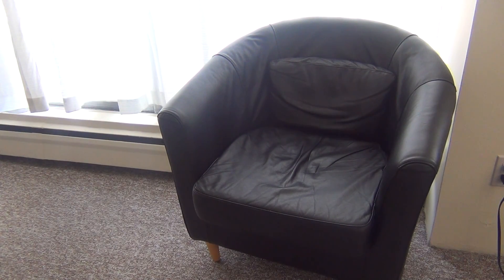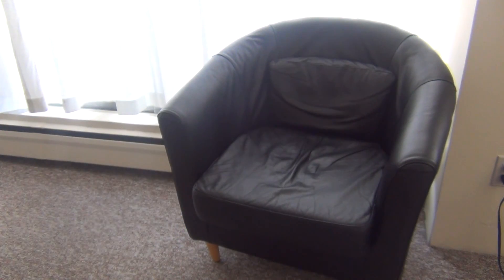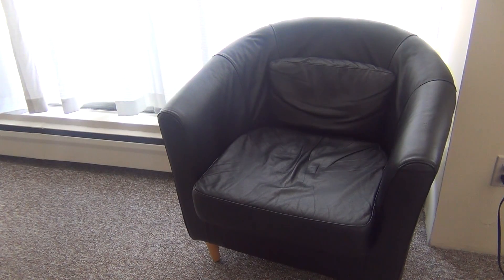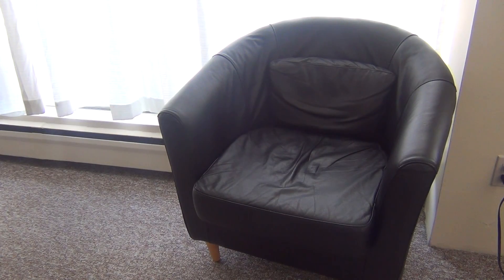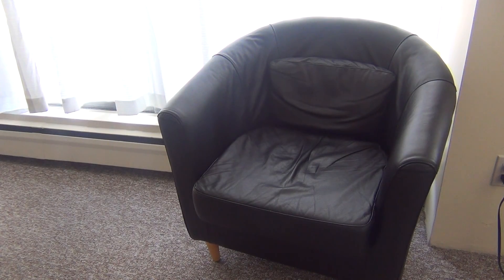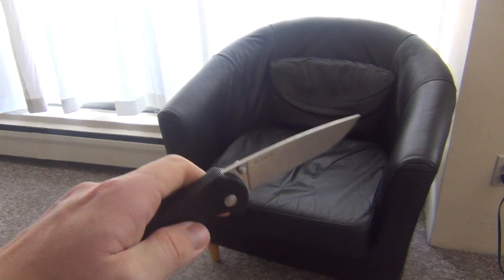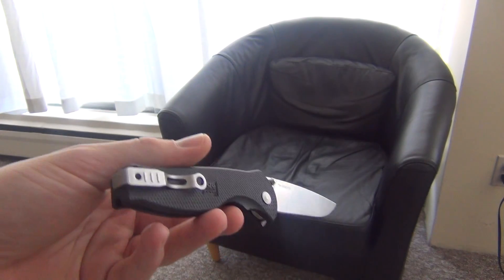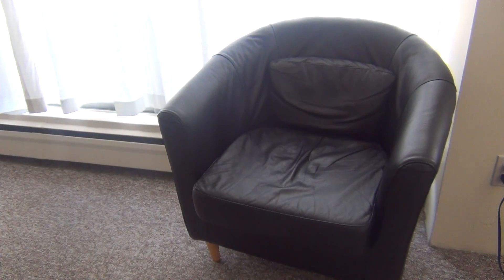How to Get a free Folding Knife??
Knife addicts, listen up!  My innovative tale of how to turn a piece of junk I found in the laundry room of my apartment building into a brand new folding knife.  I will post a follow up video with what I ended up buying.